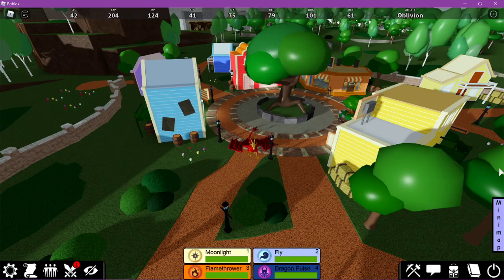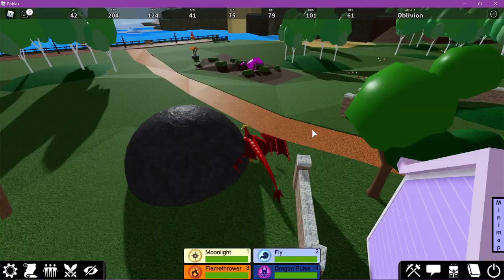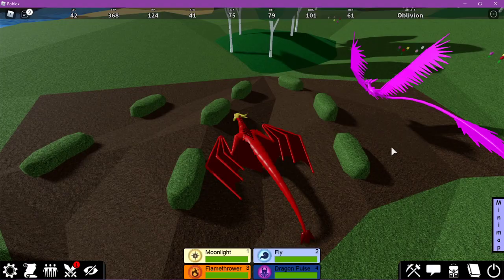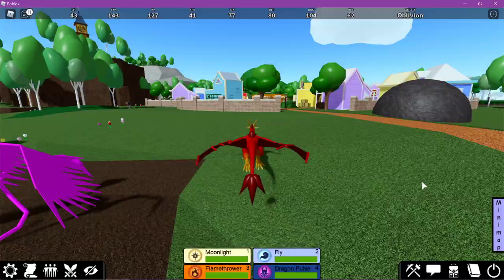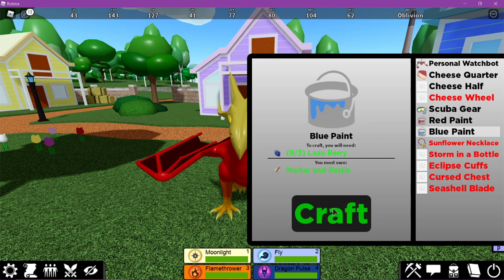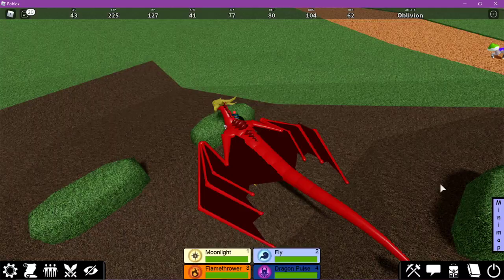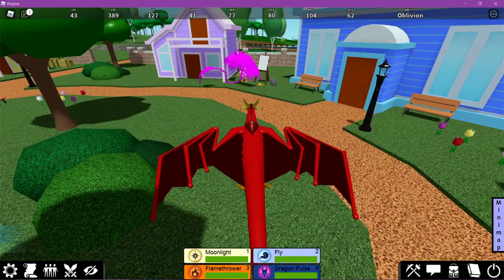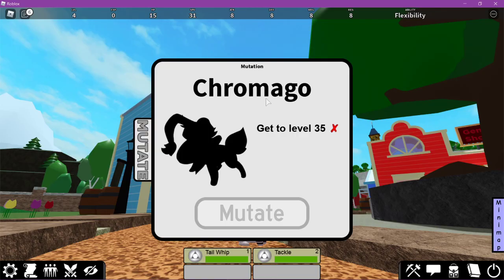Monsters of Etheria - How to Get Sketchop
In order to get Sketchop:
1. Go to Leonard in the Town
2. Accept his Quest
3. Go to the Berry Patch Just Outside of Town
4. Collect at least 19 lazu berries and 19 vini berries.
5. Return to Leonard and complete his quest.
6. Open your crafting menu and craft 3 jars of red paint and 3 jars of blue paint.
7. Examine the canvas on the easel next to Leonard and use the three jars of red paint and three jars of blue paint.